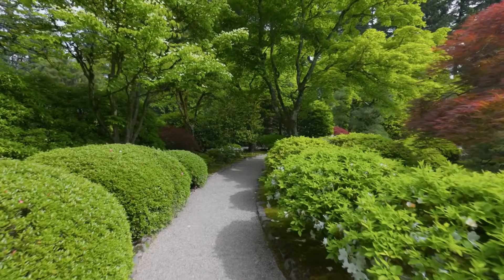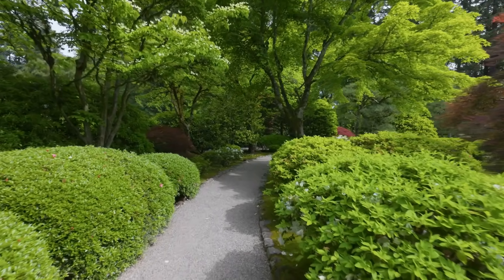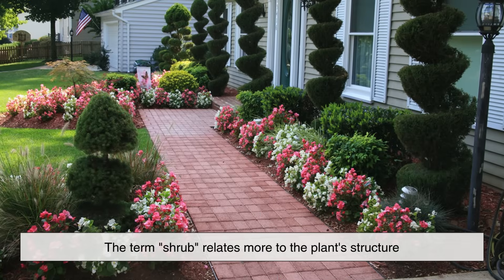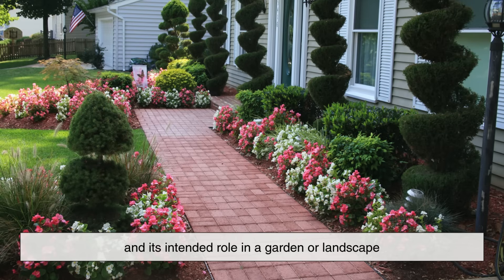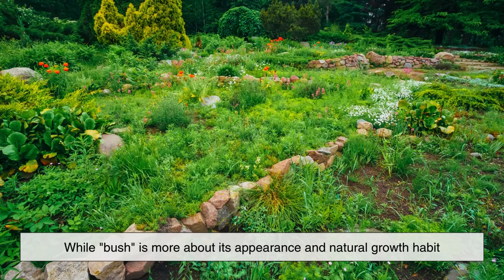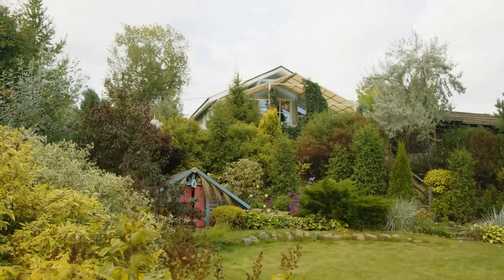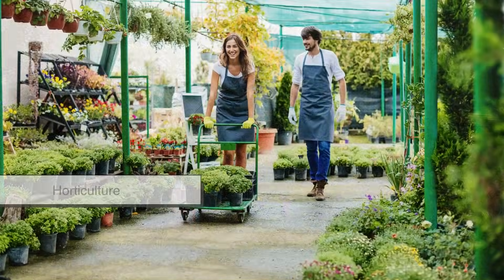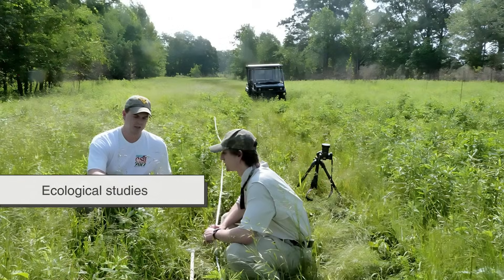Shrub vs. Bush: What’s the Real Difference?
Ever wondered what the difference is between a shrub and a bush? They look similar, grow similarly, and are often used interchangeably in conversation. But there are subtle distinctions that gardeners, landscapers, and nature lovers should know!

In this video, we break down the true meaning of shrubs and bushes, from their structure and growth patterns to their usage in landscaping and nature. Whether you're a plant enthusiast, a gardener, or just curious about nature’s terminology, this is the perfect guide for you.

⏱️ Timestamps:
0:00 – Introduction: Why This Topic Matters
0:51 – What Shrubs and Bushes Have in Common
1:29 – Defining a Shrub
2:08 – What Makes a Bush Different?
3:46 – Shrubs in Landscaping vs. Bushes in the Wild
4:23 – Regional Differences in Language
4:57 – Botanical Structure and Maintenance
6:09 – Ecological Roles of Shrubs and Bushes
7:08 – Final Verdict: Shrub or Bush?